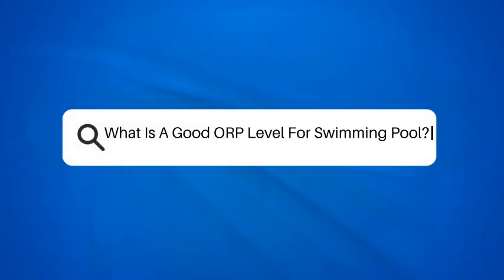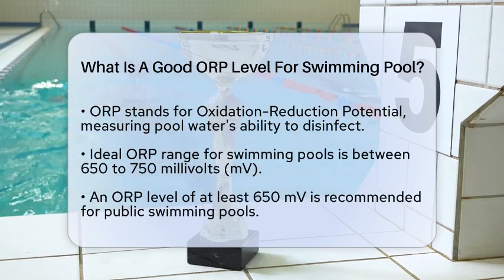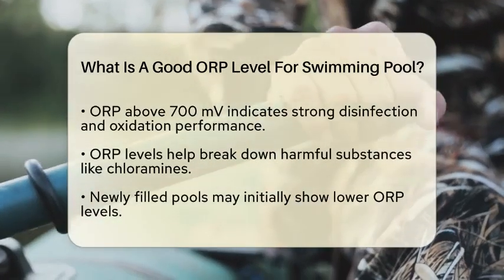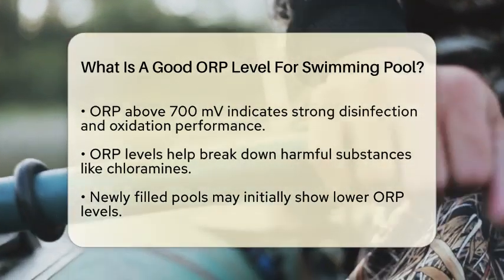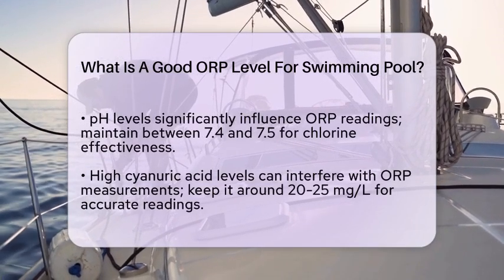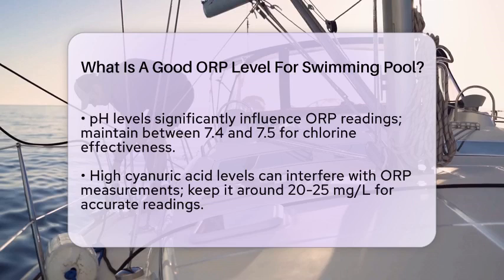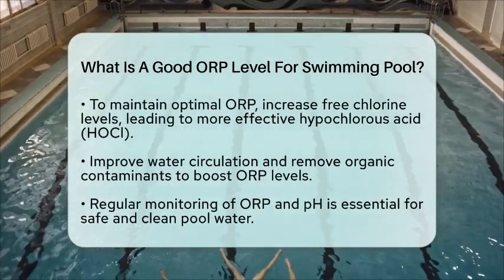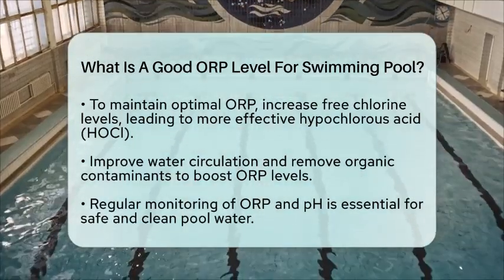What Is A Good ORP Level For Swimming Pool? - Water Sports Haven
What Is A Good ORP Level For Swimming Pool? Maintaining a safe and clean swimming pool is essential for every pool owner. In this informative video, we will provide you with essential information about ORP (Oxidation-Reduction Potential) levels and their significance in pool management. We’ll discuss what ORP is and how it relates to the disinfection process in your pool water. You’ll learn about the optimal ORP range that ensures your pool remains free from harmful contaminants, as well as the factors that can influence these levels.

We’ll also cover the relationship between ORP and pH levels, and why keeping the right balance is vital for effective chlorine treatment. Additionally, we’ll share practical tips on how to maintain your ORP levels, including the importance of free chlorine and water circulation.

Whether you’re a seasoned pool manager or a new pool owner, understanding ORP levels can help you achieve sparkling clean and safe water for swimmers.

About Us: Welcome to Water Sports Haven, your ultimate destination for all things water-related! Dive into a world where adventure meets relaxation as we explore a wide range of water sports, from kayaking and paddleboarding to surfing and jet skiing. Our channel is dedicated to sharing tips, tutorials, and gear reviews that cater to both beginners and seasoned enthusiasts alike.